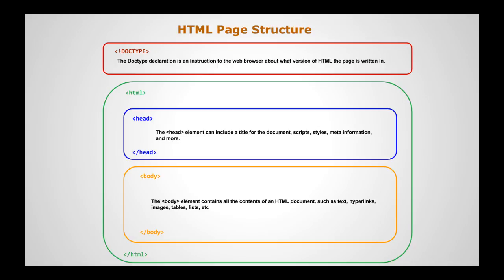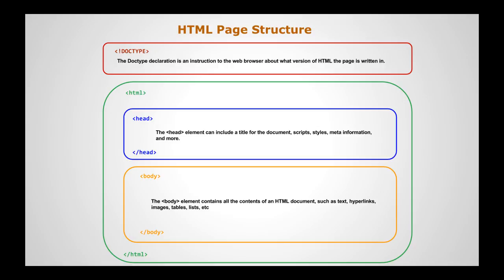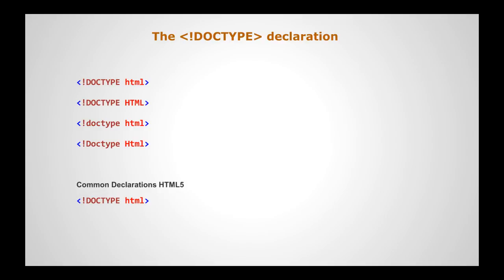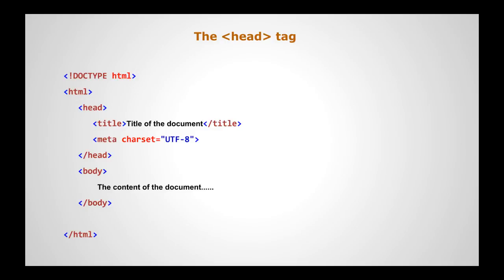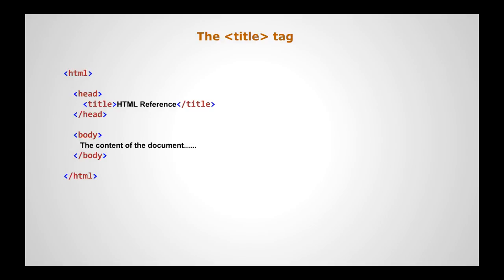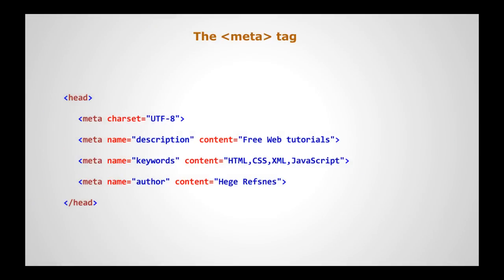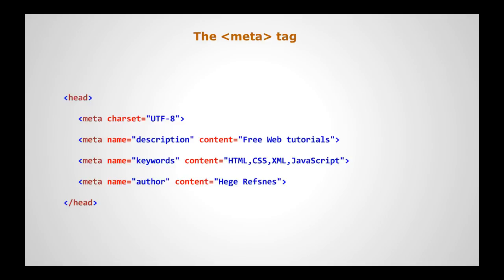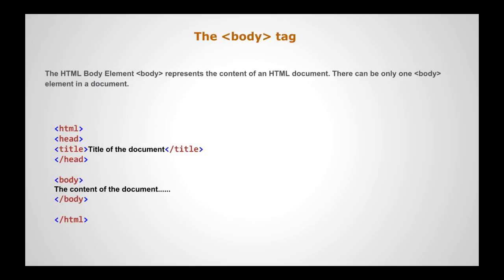Lesson 2 HTML Page Structure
DOCTYPE Tag
HTML Tag
Head Tag
Title Tag
Meta Tag
Body Tag